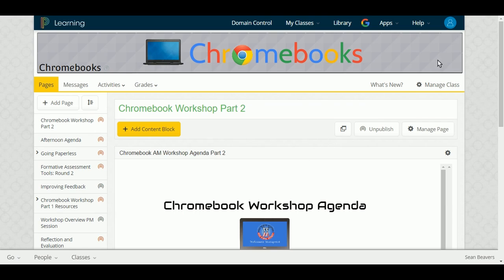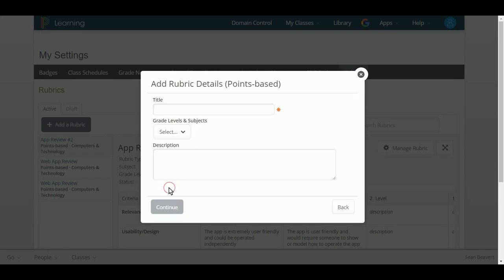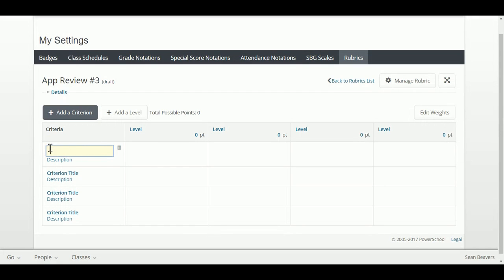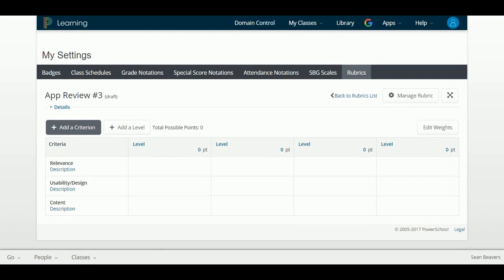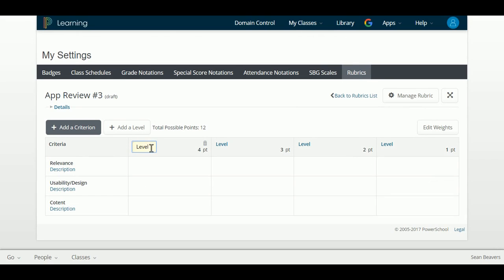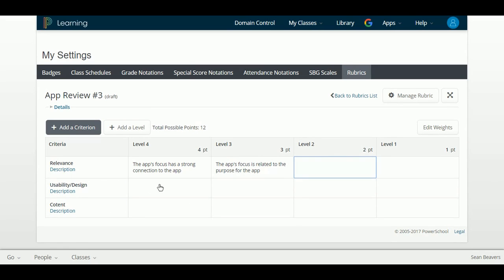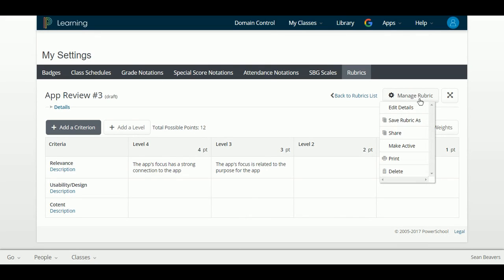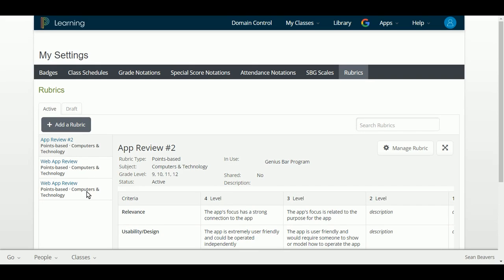Creating Rubrics in PowerSchool Learning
Step by step process for creating rubrics in PowerSchool Learning.